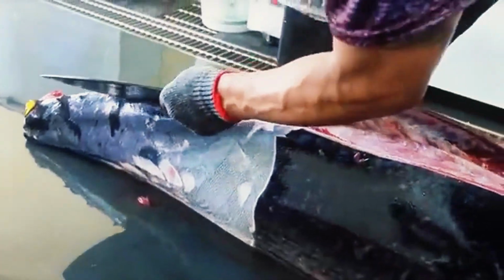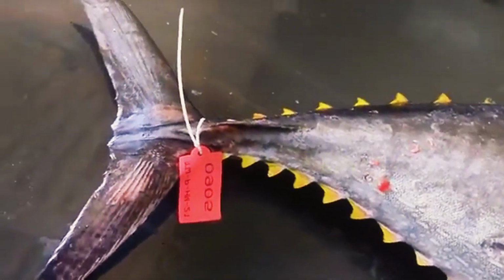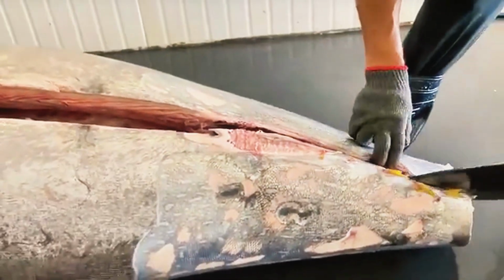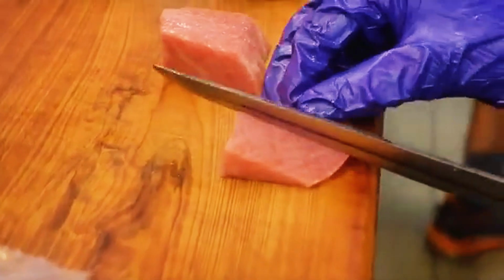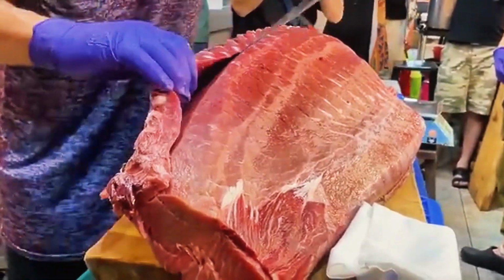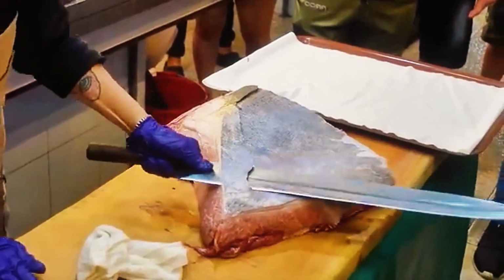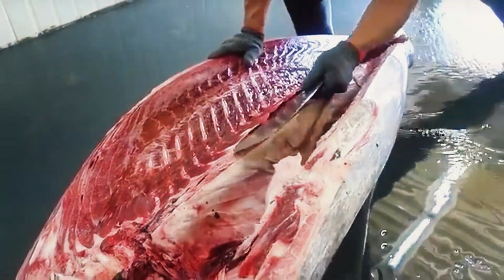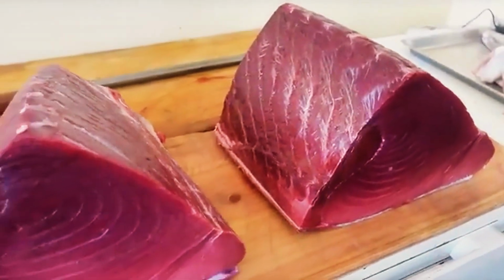Did you know how it's done - How fishermen make millions selling TUNA EVERY YEAR!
You've probably never imagined how tuna is sold, but if I told you there's a way fishermen make millions every year from this fish, would you believe me? In this video, I'll reveal the secret behind it: Did you know how it's done? Tuna fishing has become a billion-dollar industry, with techniques that turn the ocean's treasure into gold for those who know the trade.

Please note that Thisis Howitisdone does not fully own the rights to the content presented in this video. The use of this content is covered under Section 107 of the Copyright Act of 1976, which permits "fair use" for purposes such as criticism, commentary, news reporting, teaching, scholarship, and research.